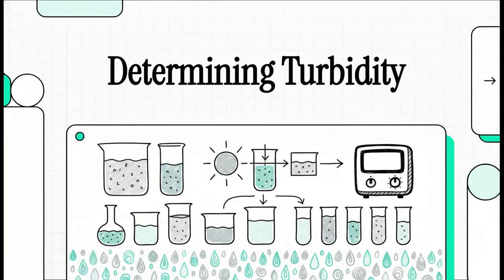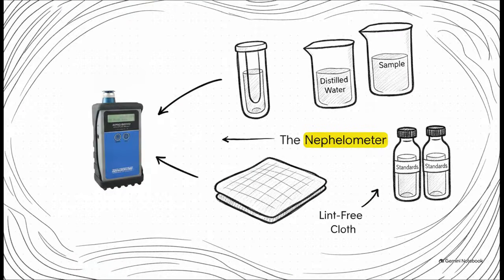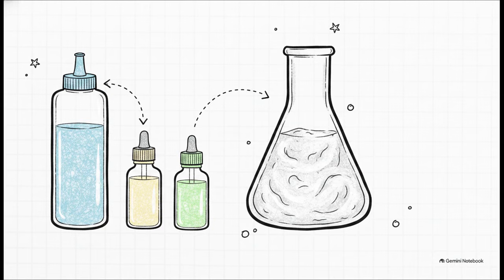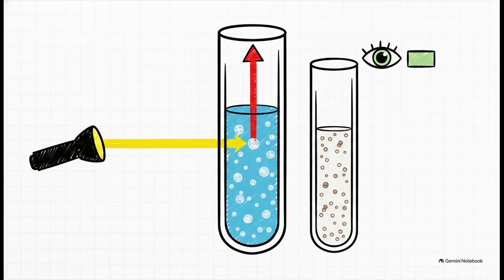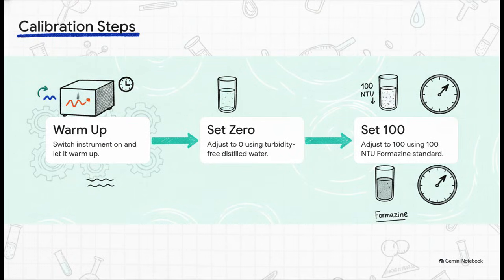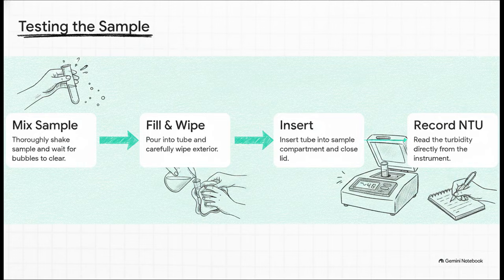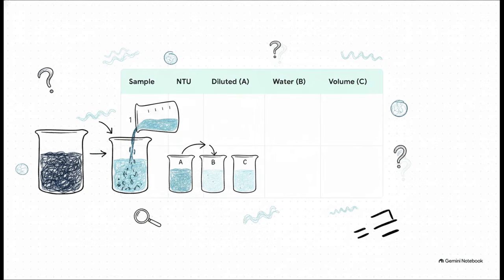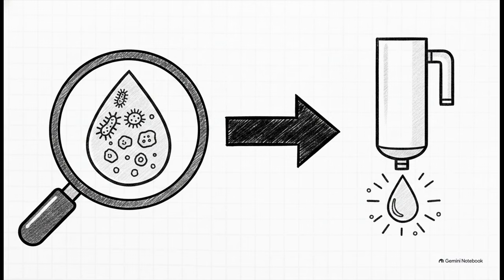Determination of Turbidity of Water | Turbidity Test Using Nephelometer | Civil Engineering Lab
Determination of Turbidity of Water — Civil Engineering Laboratory Experiment.
In this video, we demonstrate the laboratory procedure for determining the turbidity of a given water sample using a nephelometric turbidity meter (nephelometer).
🔬 Experiment: Determination of Turbidity of Water
🏗️ Subject: Environmental Engineering / Water Quality Testing
🎓 For: Civil Engineering Students
⏱️ Duration: 3 Minutes
Topics Covered
Principle of turbidity measurement
Apparatus required
Calibration of turbidity meter
Preparation and testing of water sample
Measurement and observation
Result and interpretation
Turbidity expressed in NTU (Nephelometric Turbidity Units)